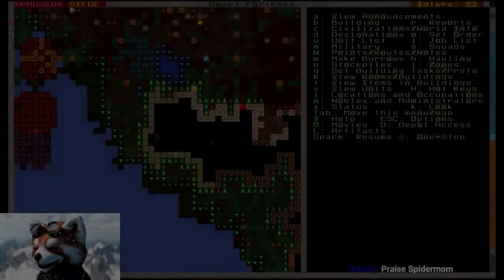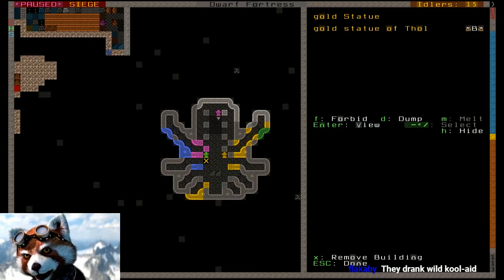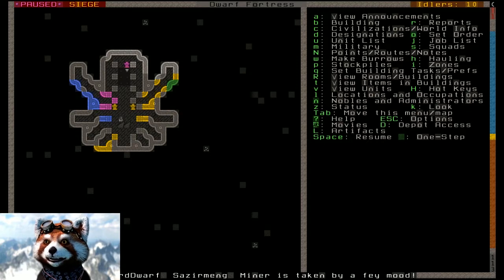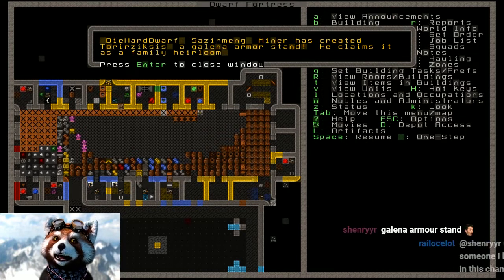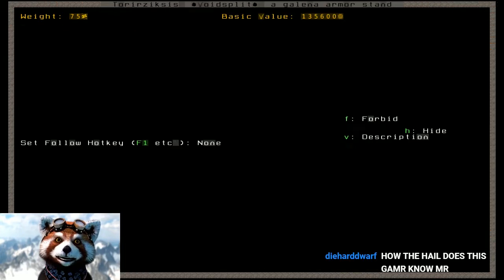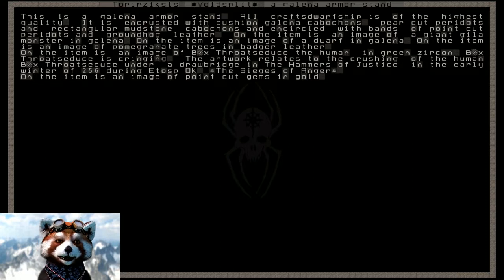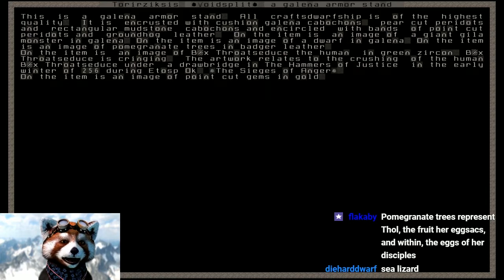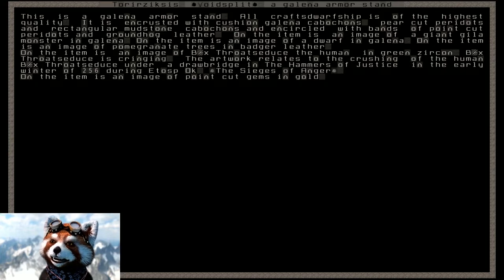Behold THOL - Spider God of Caverns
Behold THOL. Goddess of caverns and darkness.
Watch as she imbues one of her faithful followers with the dark tenants of her faith!

Recorded live on my weekly Dwarf Fortress tutorial on Twitch! (Sunday 7-9PM Central)